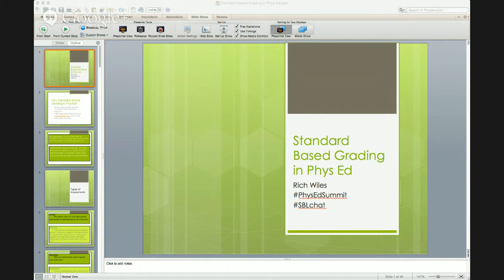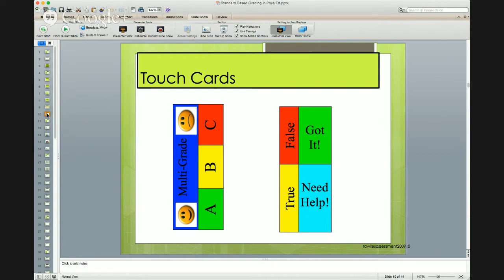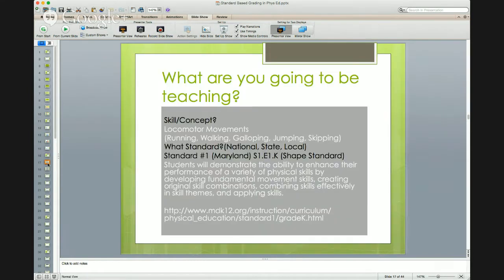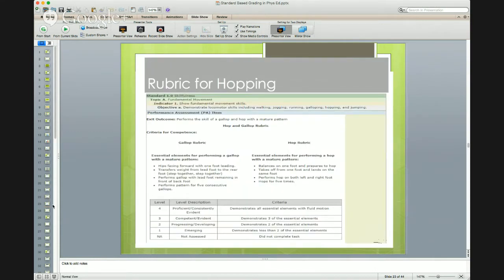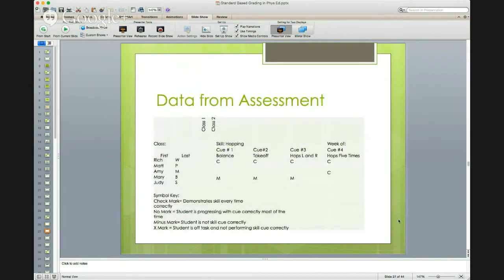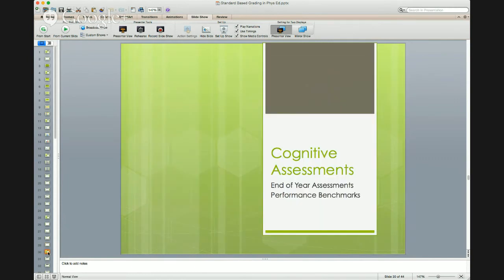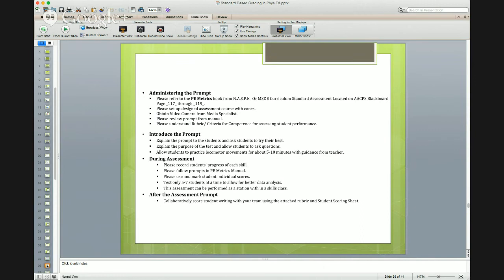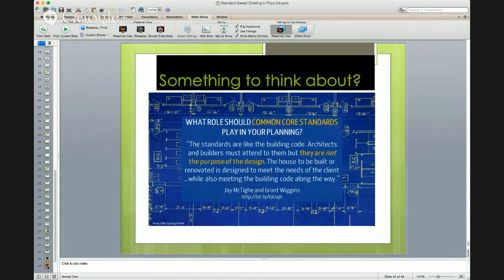PhysEdSummit Block 1 - Standards Based Grading Session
Facilitator - Rich Wiles (@rich_wiles)
Moderator - William Bode (@BodePE)

Session Description:
This session will focus on different types of assessments used in the physical education classroom and new trends in our field. The digital presentation will focus on assessment designs using video analysis, smart interactive notebooks, Google tools for educators and simple grading assessments that are quick and functional. It will also teach pre service and fellow educators about the importance of good classroom design to foster quality formative and summation assessments. Teachers need quality tools for developing physically literate students and week need to provide for the community. Assessments must be used to foster student growth and explain why physical education is important.